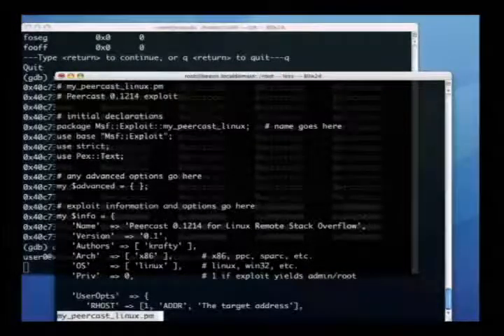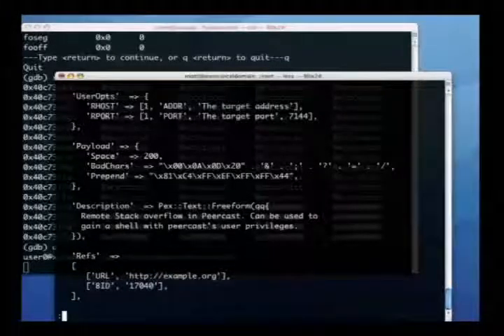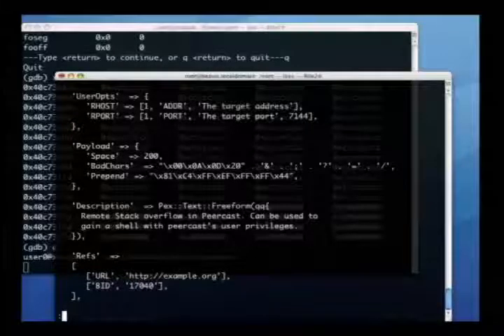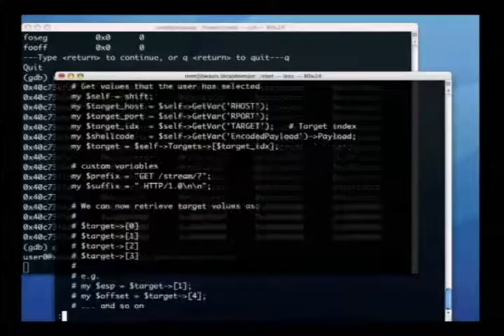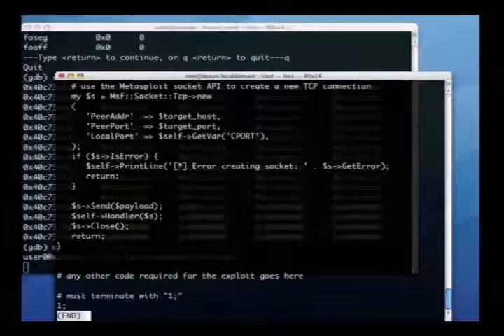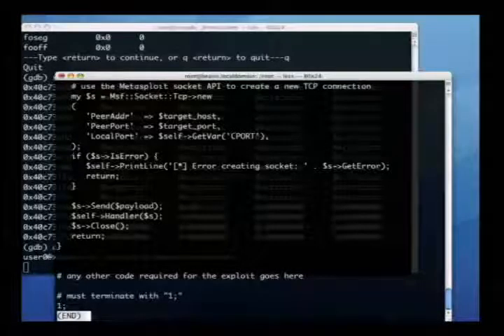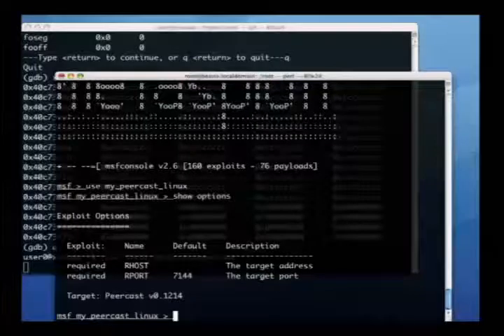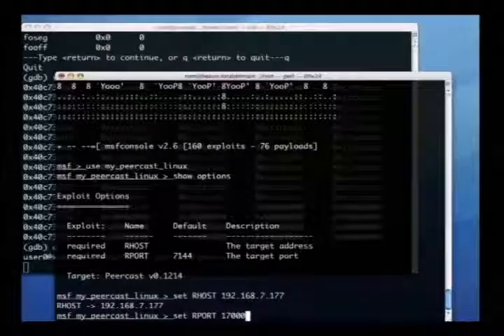2006_BlackHat_Vegas-V14-Saumil_Shah-Metasploit_Plugins(2)-03.avi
Blackhat 2006